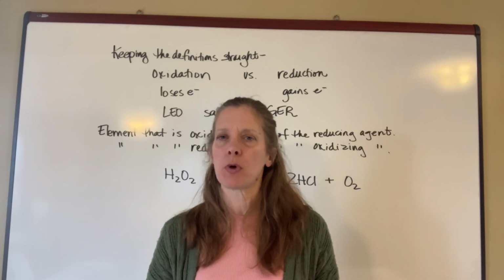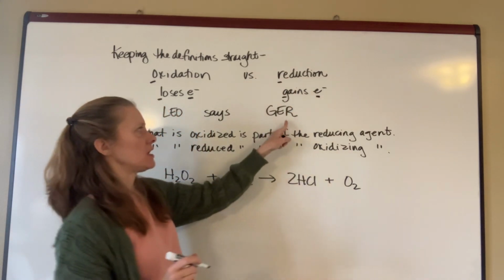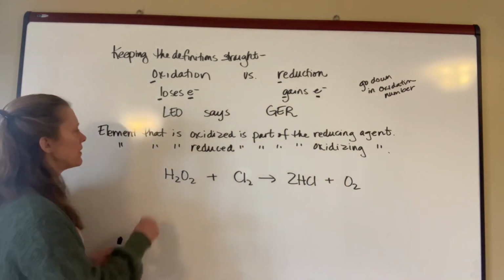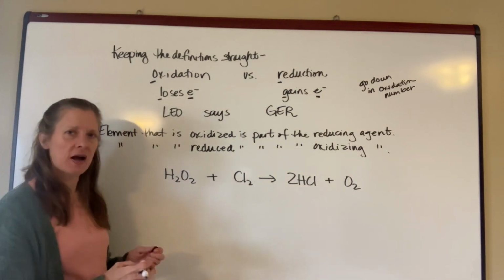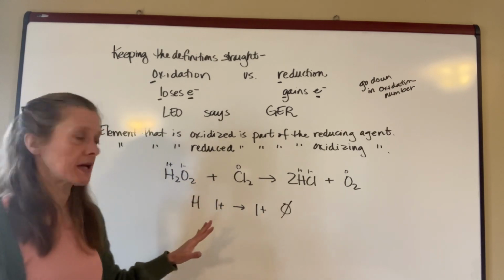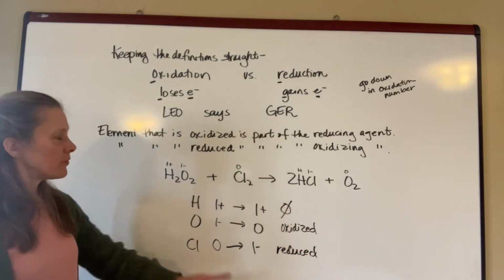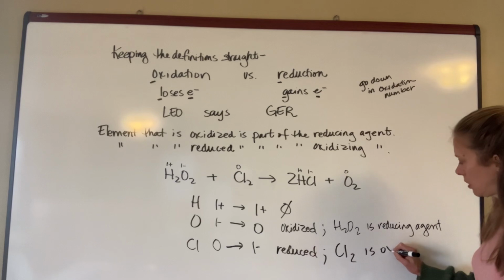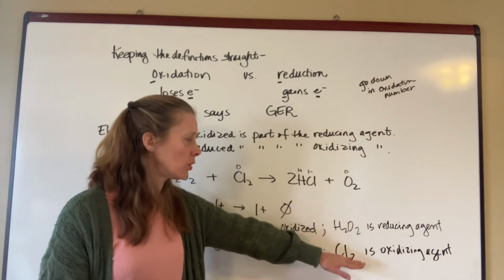Advanced Chemistry Module 9 #2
We’ll distinguish between oxidation and reduction.